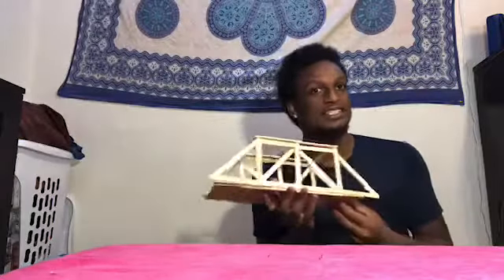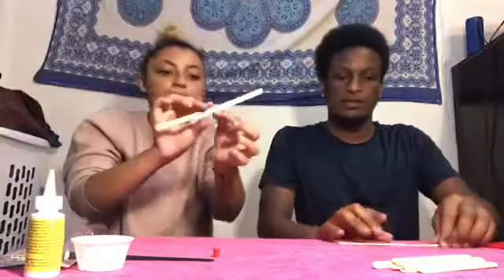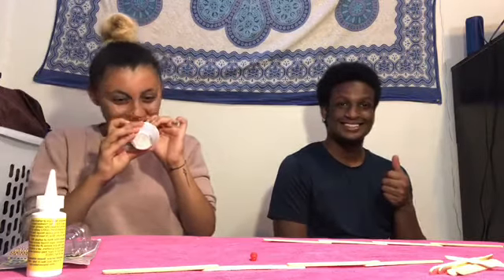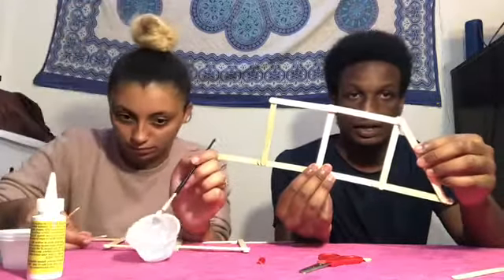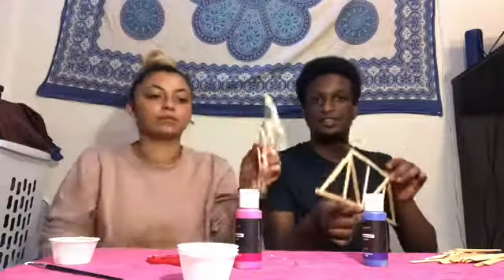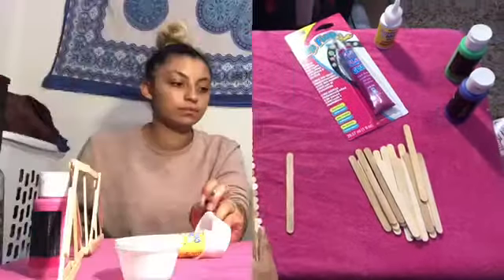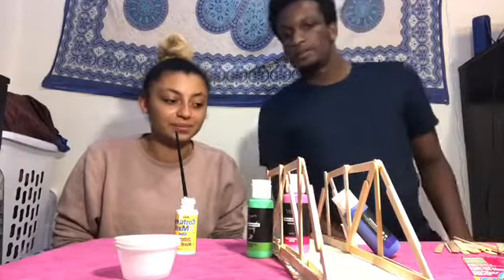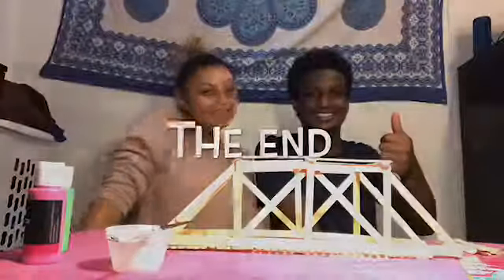100 Stick Bridge Teens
Hang out with Elijah and special guest Sierra this week as they use teamwork to build a 100-stick bridge.
Supplies: 100 popsicle sticks, glue, paints, a paintbrush, scissors